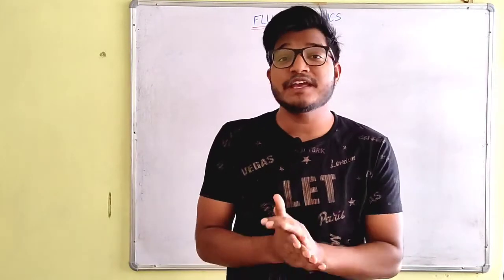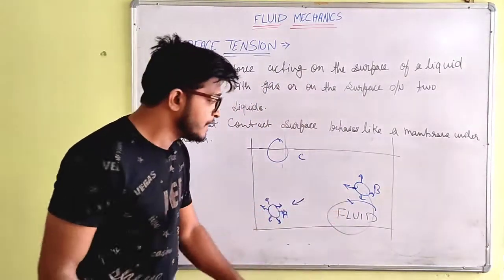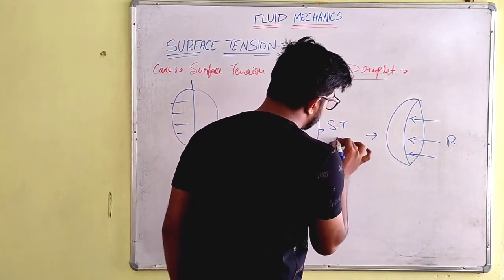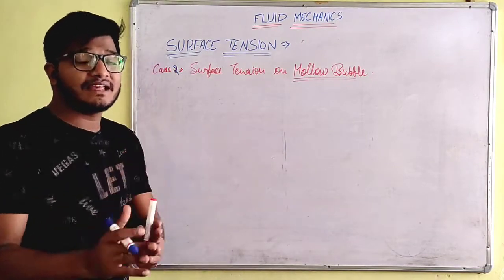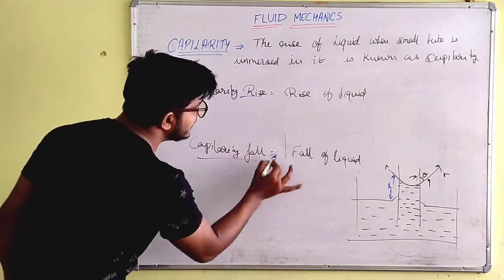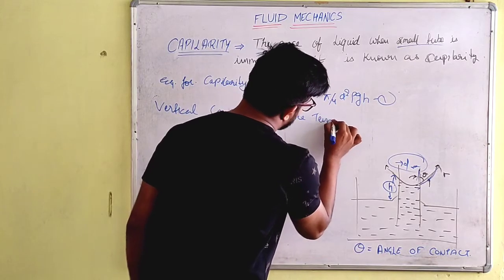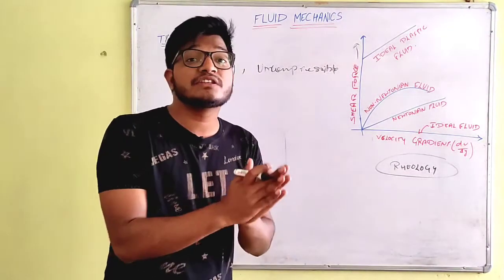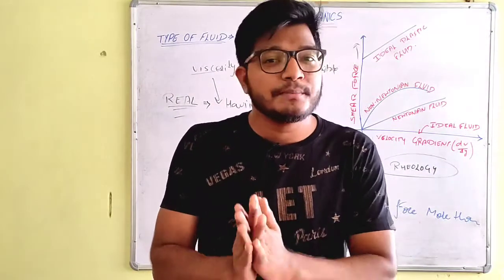Basics of Fluid Mechanics | Part 2 | Fluid Mechanics by the backbencher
Fluid Mechanics - Basics Part 2 , types of fluid, surface tension, capilarity